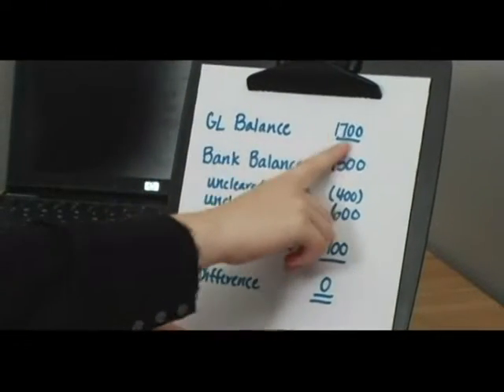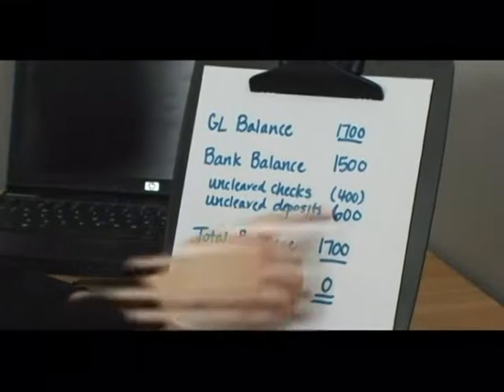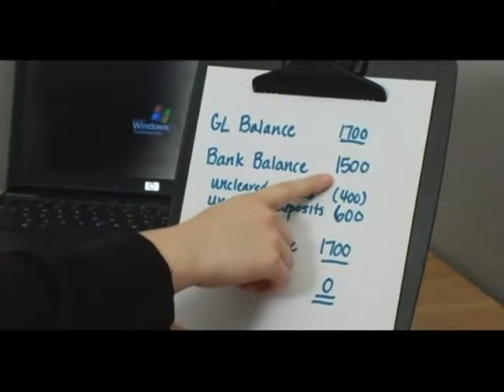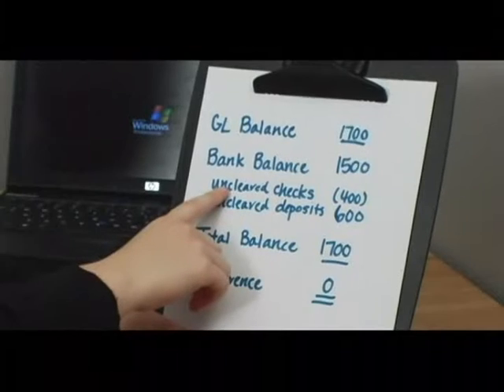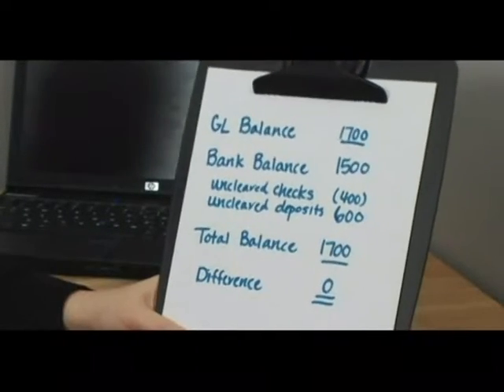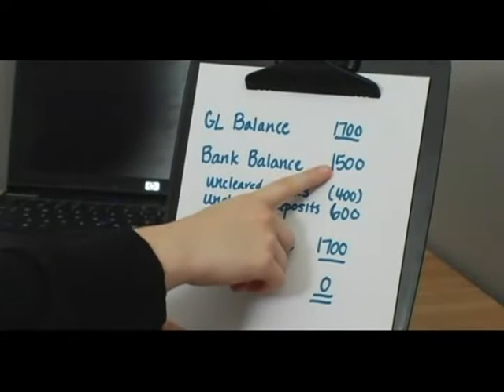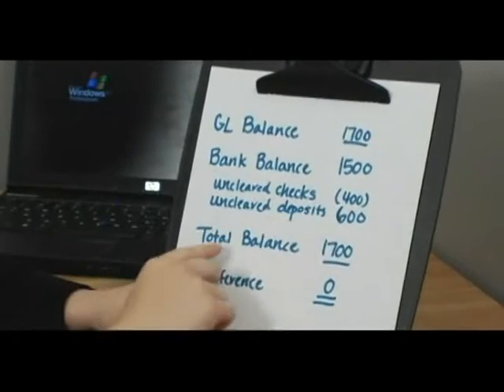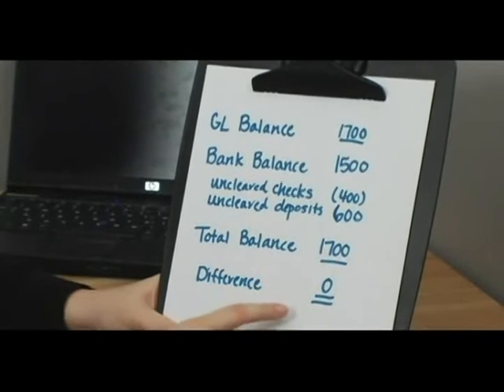Become an Accountant : How to Reconcile a Bank Balance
Reconciling a bank statement is the accounting activity of comparing what an individual has in their bank account versus what that bank states is in the same account. Find out why bank reconciliation is important for avoiding fees and overdraft charges with tips from a certified public account in this free video on accounting.

Expert: Shanis Windland
Bio: Shanis Windland has a Bachelors of Science degree in accounting from Central Washington University. She is a certified public accountant licensed in the state of Washington.